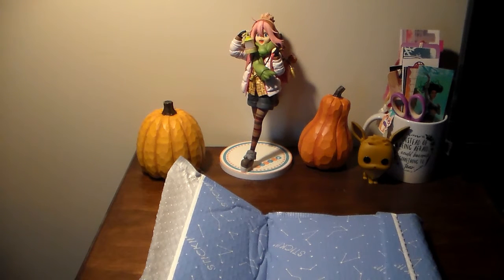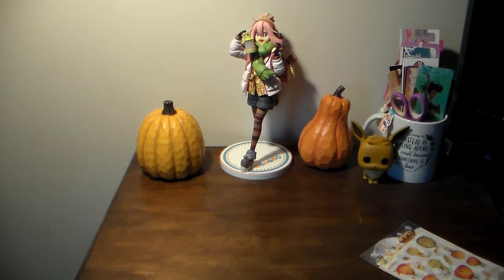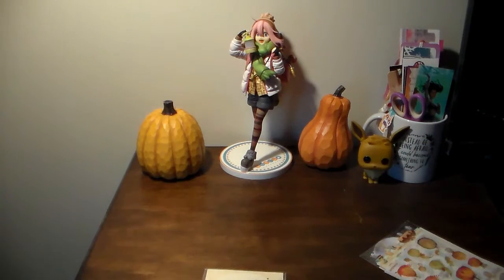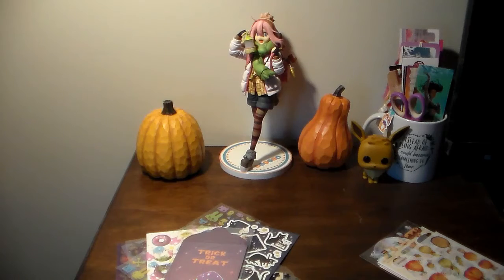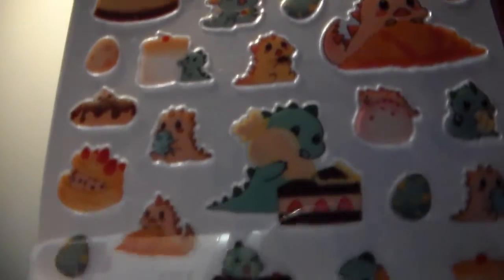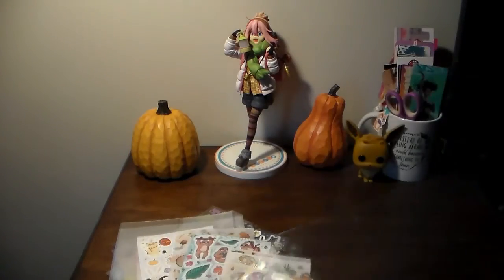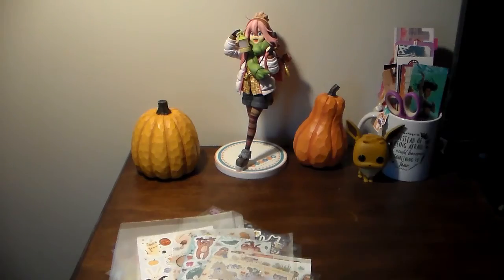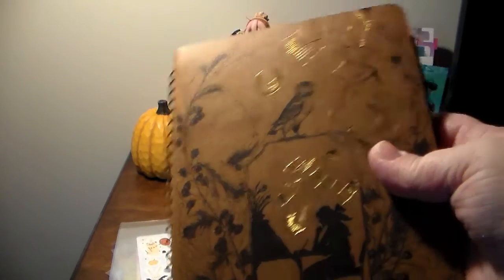Stationary Sticker Haul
Hello all! I did an order from Stickii Club and got a bunch of random stickers. I’ve added the website below for anyone who may be interested in checking them out.

Social Media -

My intro was made by the lovely Shae from Shaekgeeksout. Please go give her some love! I’ve added her youtube channel below -